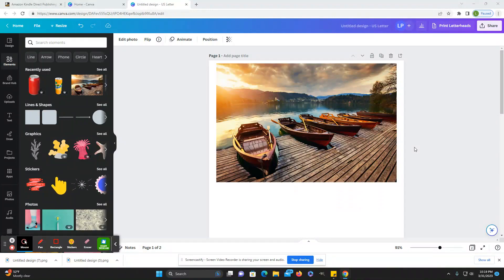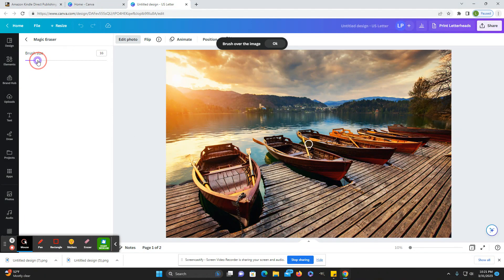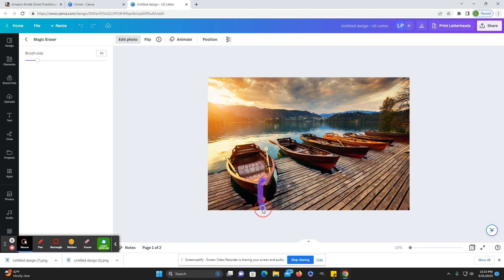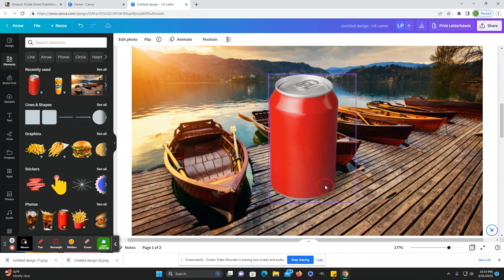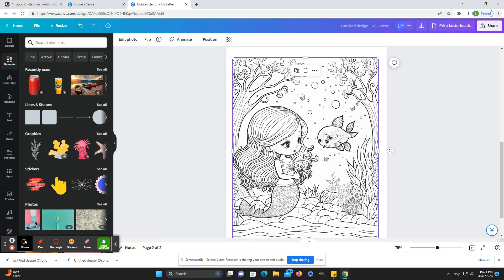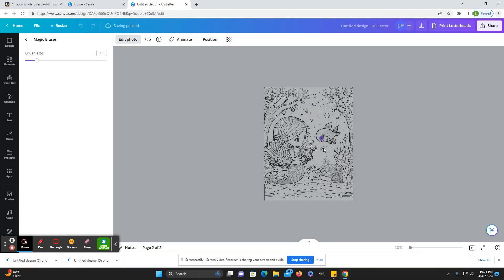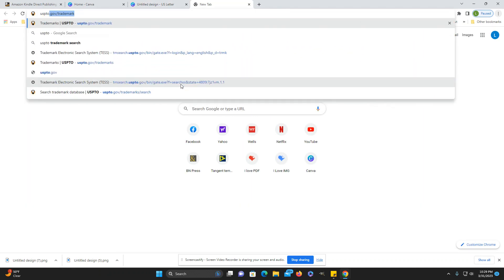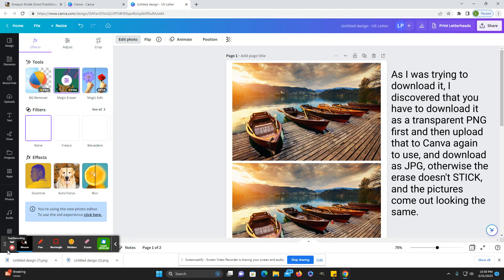Create Spot the Difference in Canva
In Part 3 of my puzzle/activity book series, I show you how to create "Spot the Difference" activity pages in Canva.